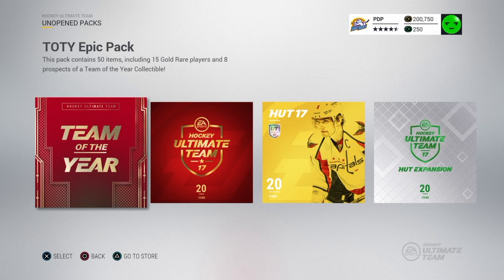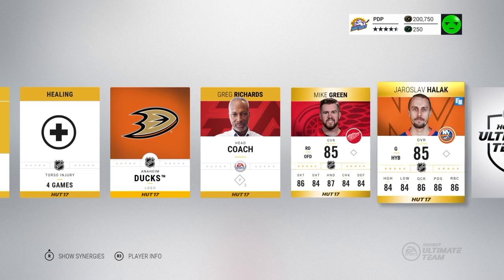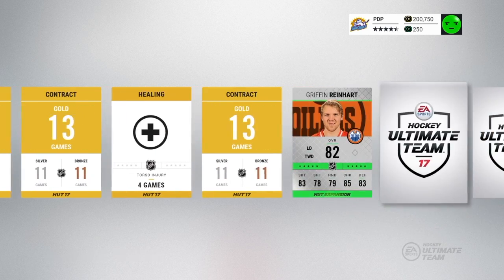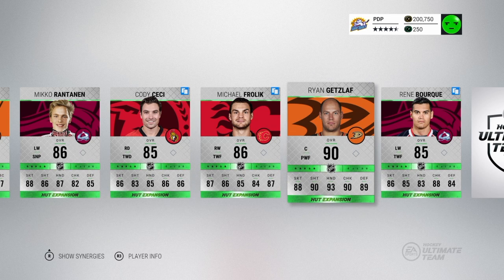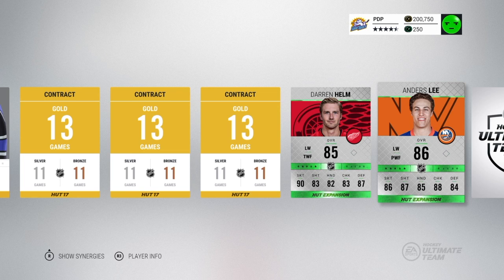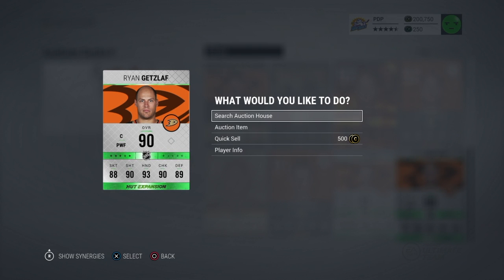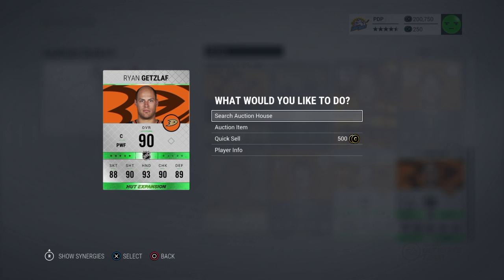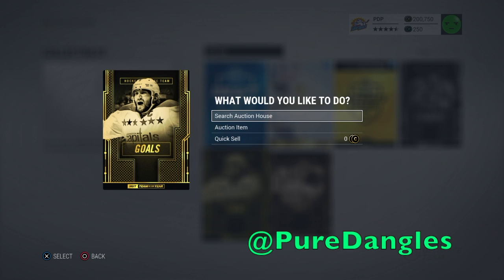HOLY S**T!!! TOTY PACK OPENING (HUGE GIVEAWAYSSS)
UHHH CAN YOU SAY MASSIVE GIVEAWAYSSS, and yes those SSS mean multiple HUGE giveaways! Finally some unreal pack luck comes to my side, and this pack luck could benefit all of you guys!